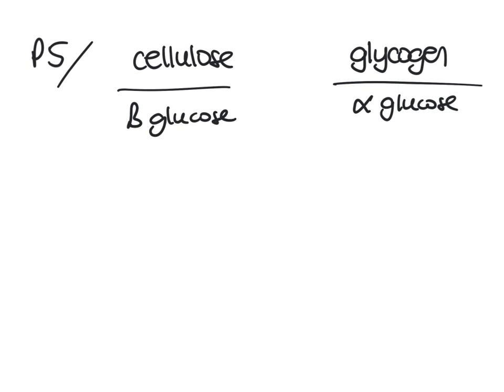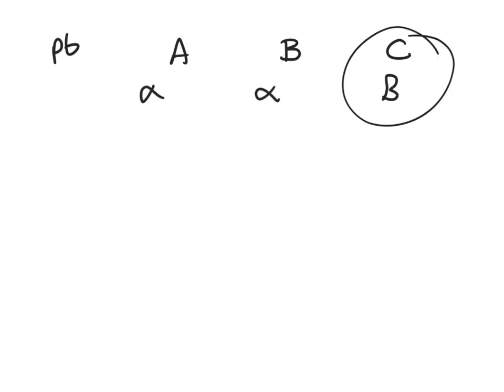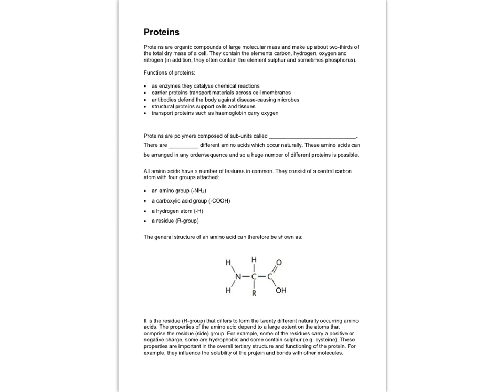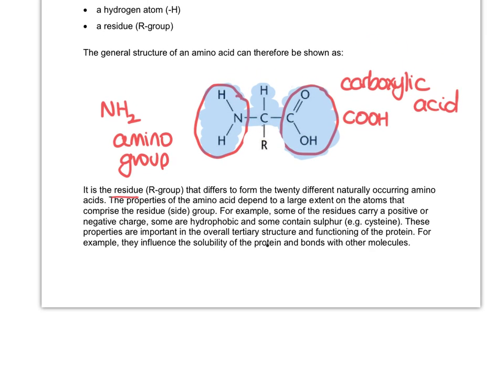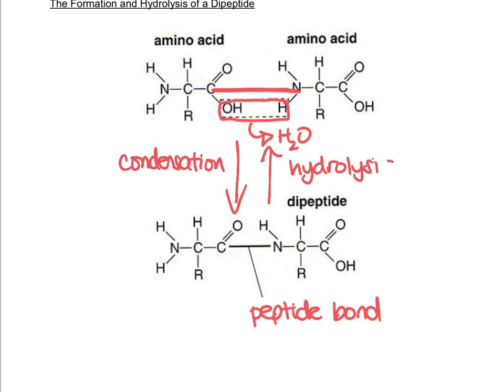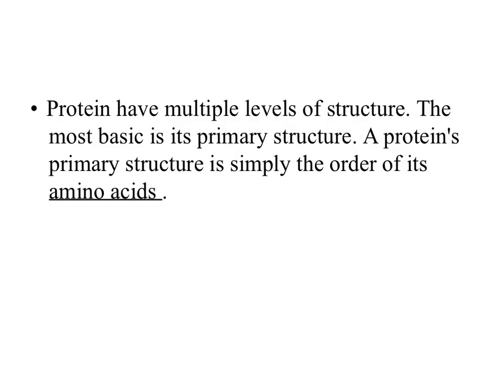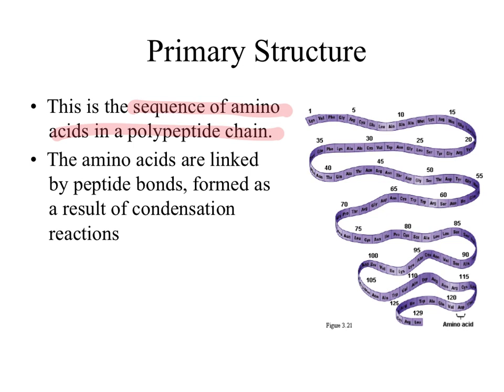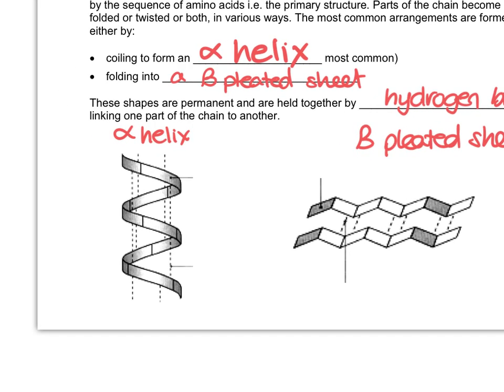Proteins Y13 Fri 10th Sept 2021